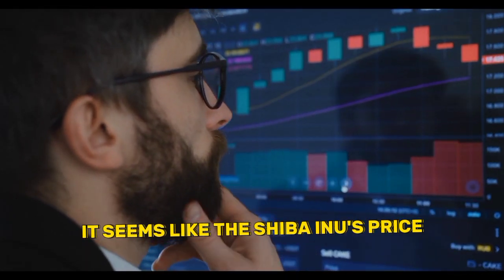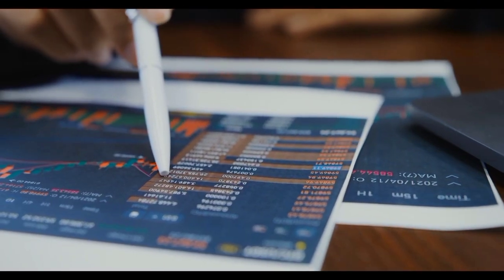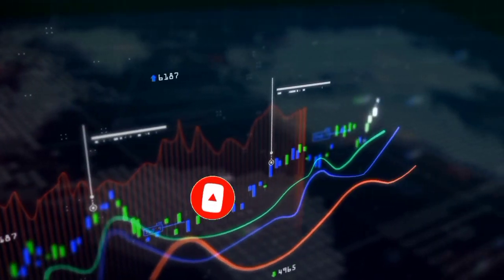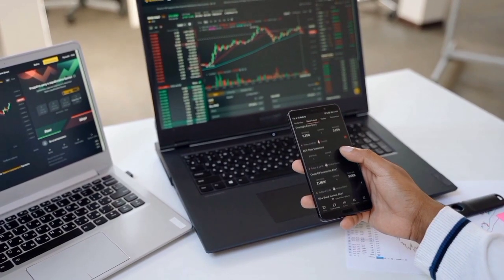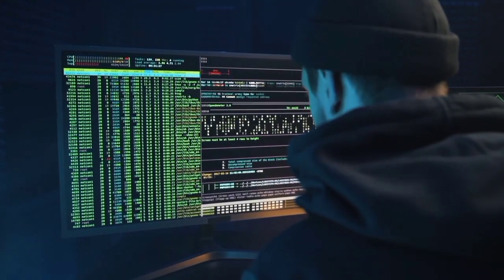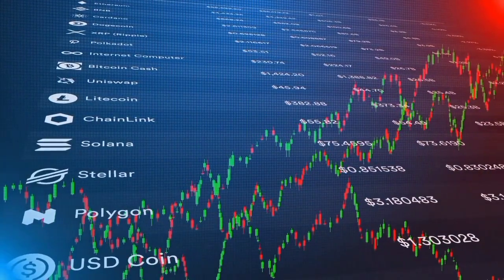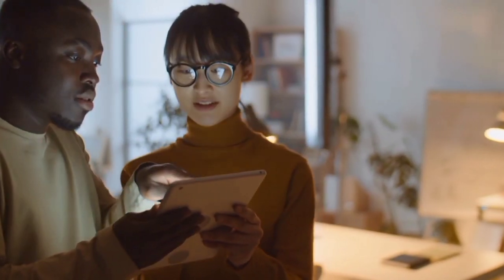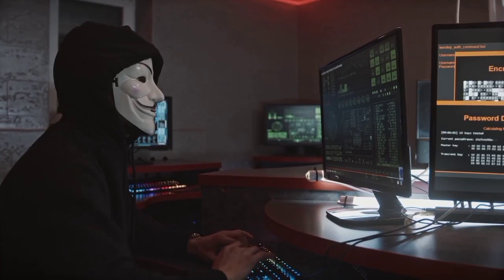SHIBA INU CEO DROPS BOMBSHELL: REVEALED SECRET PRICE PUMP IN 48 HOURS EXACTLY - SHIBA INU COIN NEWS